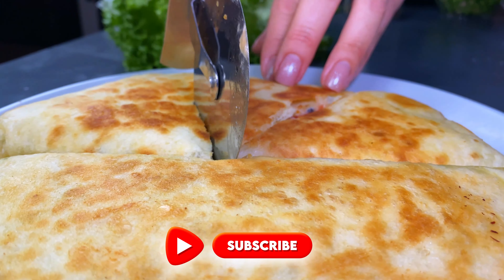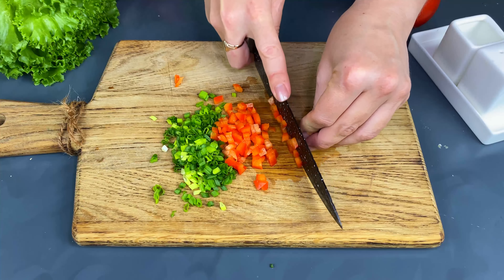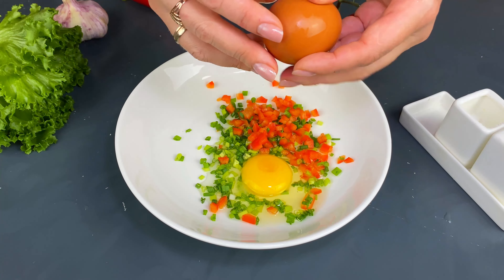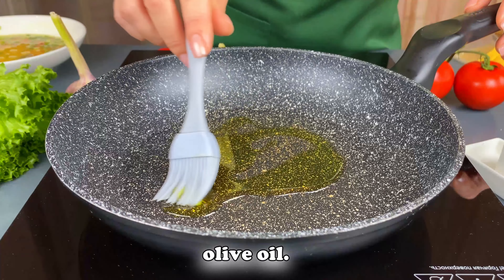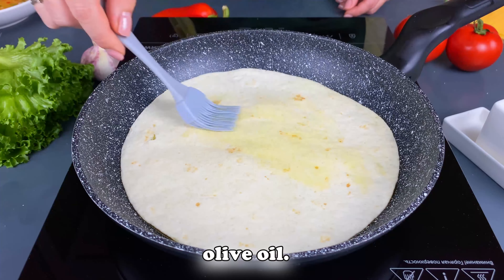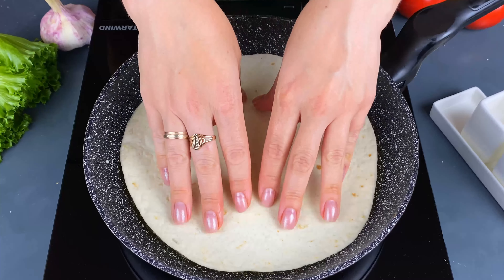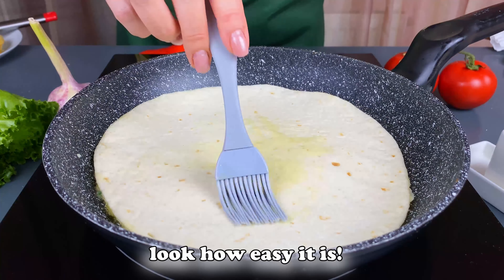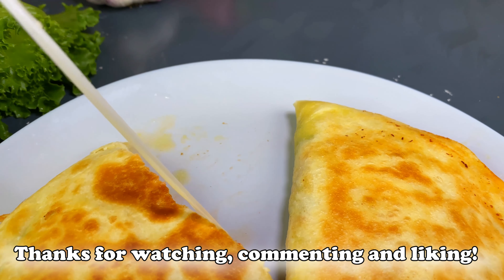🔥I can eat this breakfast every day, so delicious that everyone asks for more! Cooking in 5 minutes.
I can eat this breakfast every day, so delicious that everyone asks for more! I cook in 5 minutes and the whole family is happy. You will need the simplest ingredients. Anyone can make this simple recipe.
Recipe and Ingredients:
green onion.
a little bell pepper.
Mozzarella.
tomato.
4 eggs.
salt.
pepper mixture.
write down if you like egg dishes?
olive oil.
tortilla.
olive oil.
repeat after me.
lettuce leaf.
melted cheese.
fry until golden brown.
olive oil.
look how easy it is!
while everyone is sleeping, I will cook breakfast for the whole family.
You can create your own filling.
I will be glad if you like this idea.
all is ready!
Enjoy your meal!